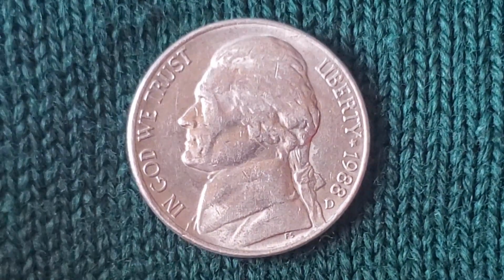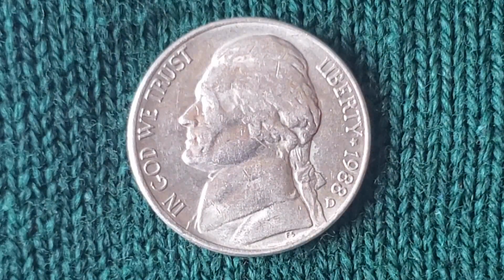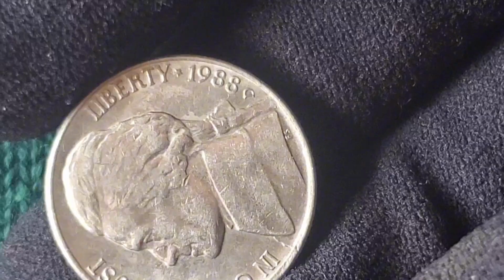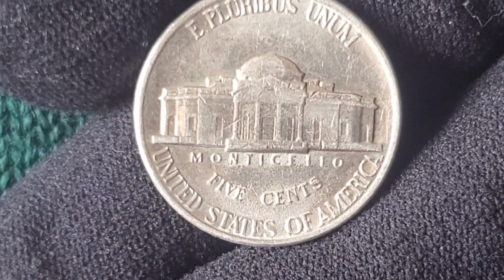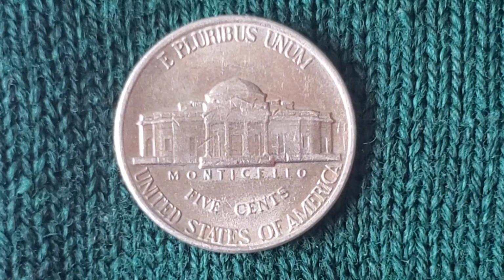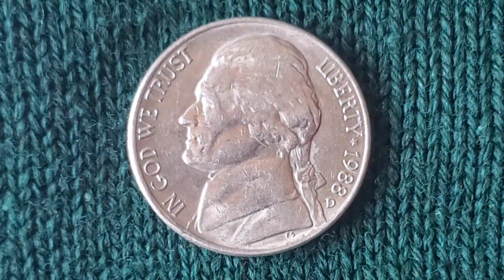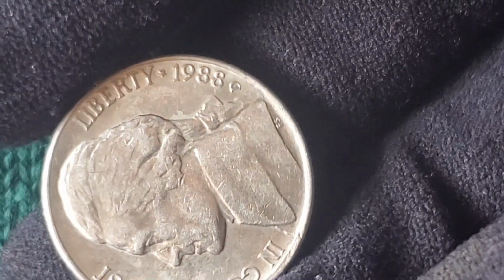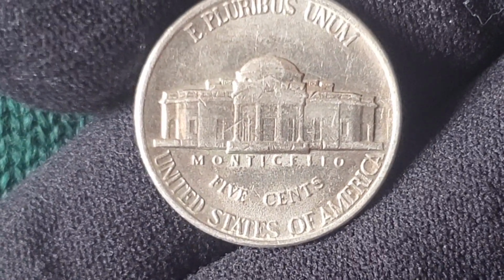RARE JEFFERSON NICKEL FOUND IN POCKET CHANGE, WORTH THOUSANDS!!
1988-D USA Five Cent coin:

Discover the 1988-D Jefferson Nickel – Value, Rarity, and Hidden Gems!

Welcome back coin collectors and history lovers! In todays video, we're diving deep into the fascinating world of the 1988-D Jefferson Nickel – one of the most widely circulated five-cent coins in American history. Whether you're a seasoned collector or just getting started, this coin has more to offer than meets the eye!

We'll explore:

The design details and symbolism on both sides of the coin

The minting history and what makes the Denver (D) mint mark important

Key errors and varieties you should watch for

Current coin values, from circulated pieces to high-grade rarities

Tips on how to identify valuable examples in your pocket change

And how to sell or trade your coin for the best return!

Stick around until the end for a few bonus facts that might surprise even experienced collectors!